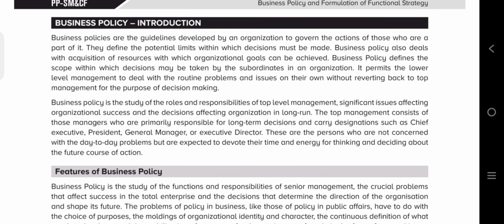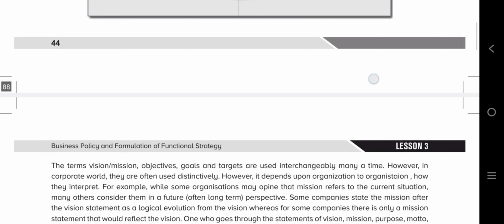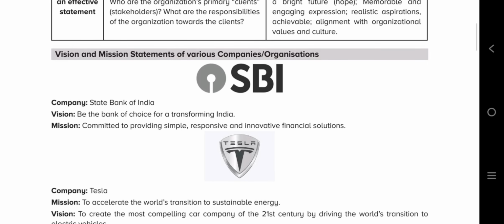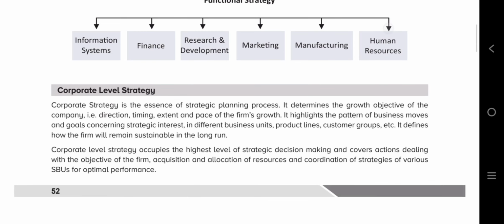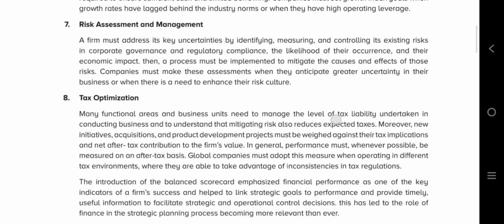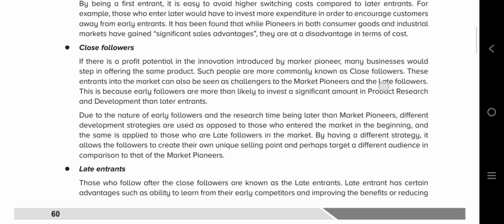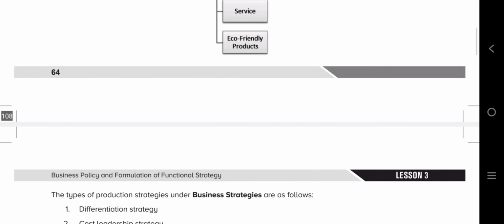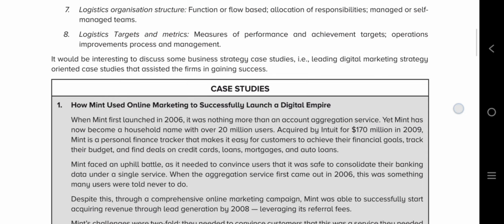SMCF Chapter 3 - Business policy and formulation of functional strategy